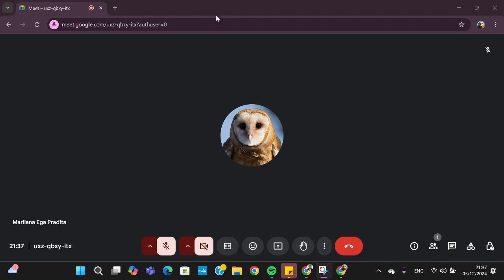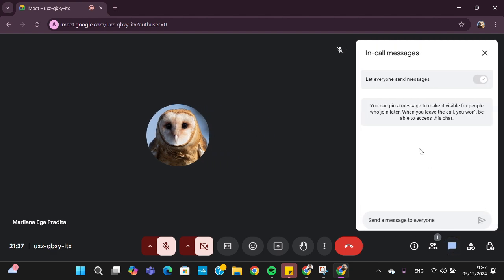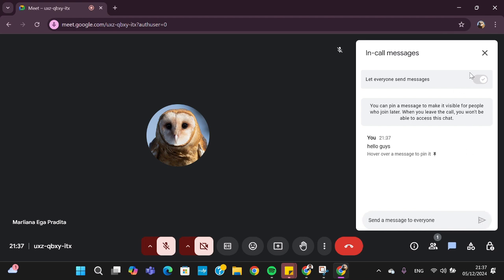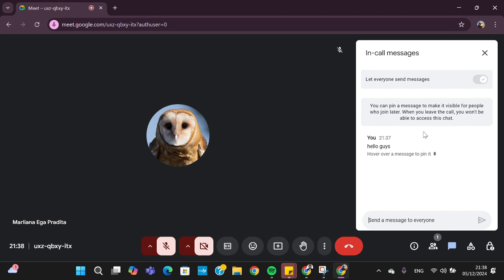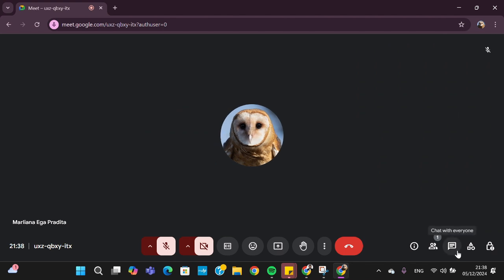⭐ BEGINNER: How To Chat On Google Meet ll Google Meet Chat | Step by Step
New to Google Meet? Learn how to chat like a pro in this step-by-step guide designed for beginners! Whether you're attending an online class, joining a meeting, or collaborating with your team, I'll show you how to use the Google Meet chat feature effectively.